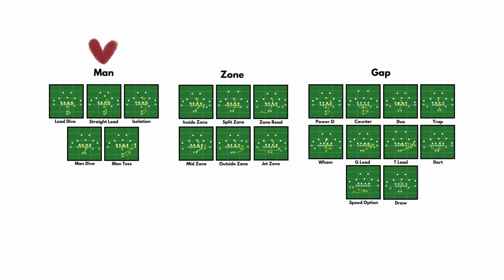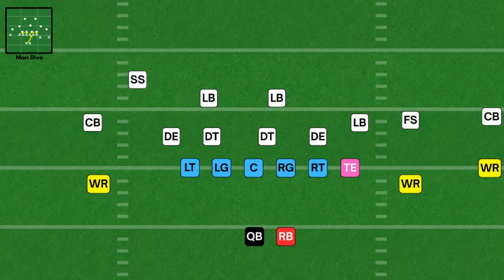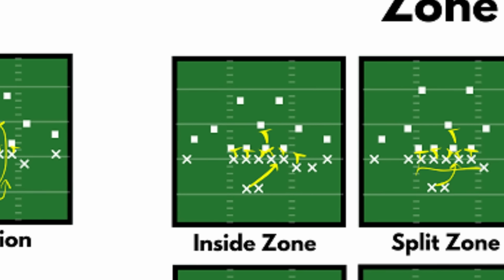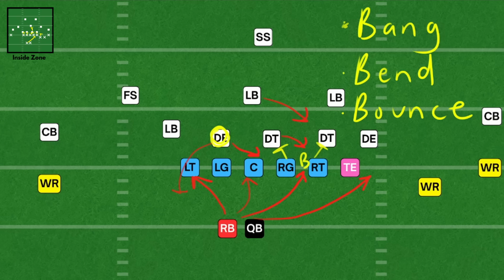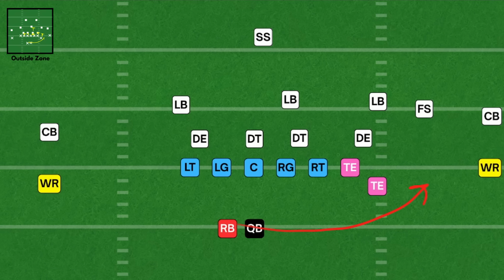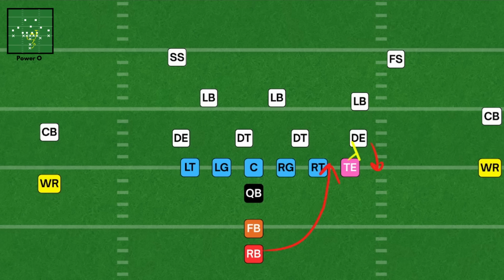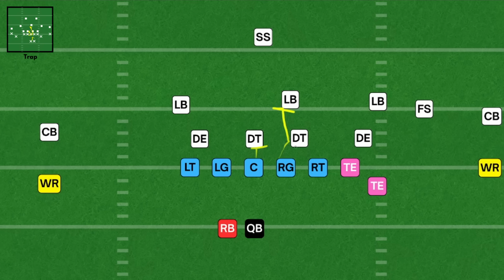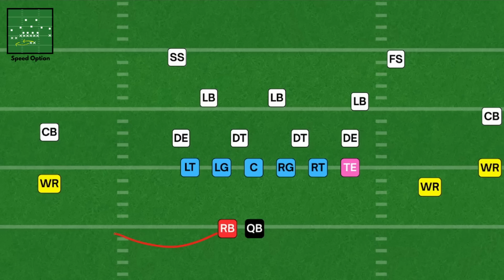Every Running Concept Explained in 27 Minutes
Try the 2026 Team Guide FREE!

From Power to Outside Zone, Trap to Counter, and even the lesser-known Dart, this video breaks down every major running concept in football. Whether you're a coach, player, analyst, or just a fan trying to understand what’s happening on the field — this is your crash course.

00:00 What are running concepts?
00:47 Lead dive
01:43 Straight dive
02:09 Isolation
03:58 Man dive
04:52 Man toss
05:09 Coaching terminology
08:32 Inside zone
11:59 Split zone
12:25 Zone read
13:10 Mid zone
13:29 Outside zone
15:50 Jet zone
16:38 Power O
19:45 Counter
20:22 Duo
22:44 Trap
24:58 Wham
25:25 G Lead
26:03 T Lead
26:17 Dart
26:39 Speed Option